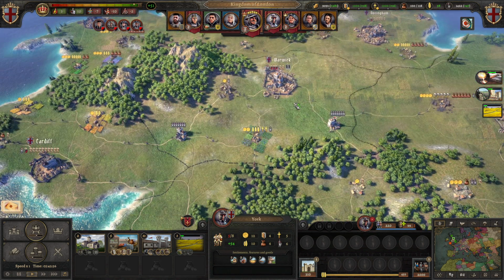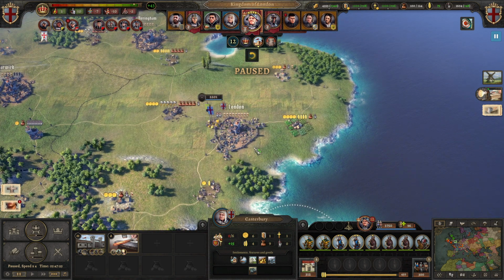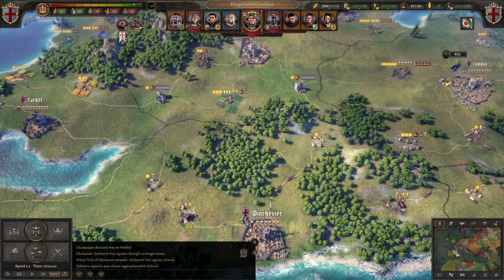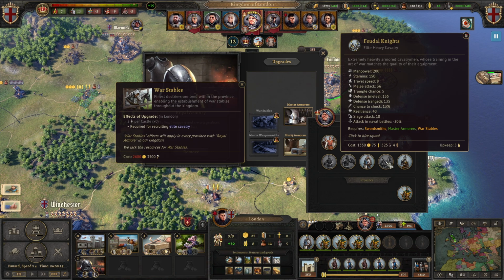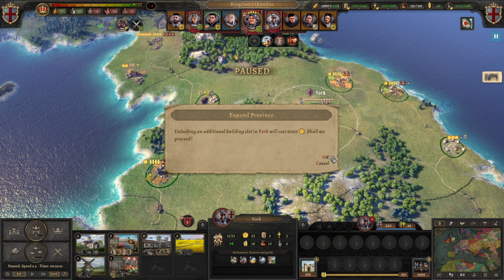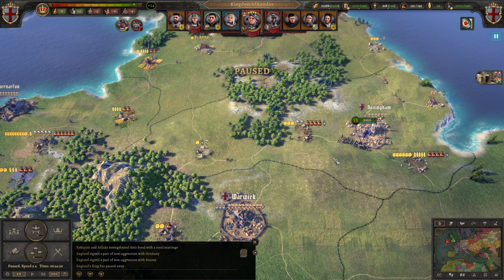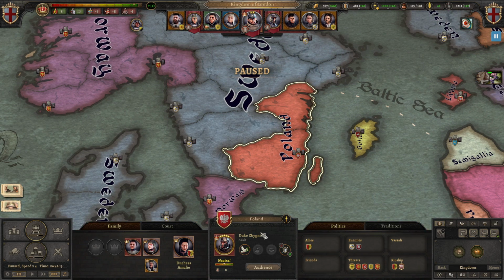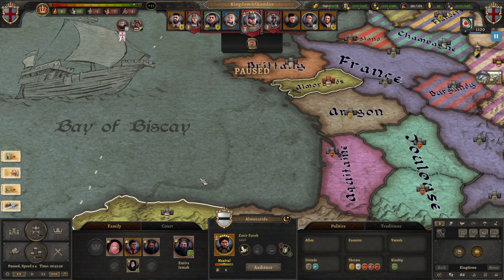Knights of Honor 2 - London #8 | Medieval Grand Strategy Game (RTS)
Knights of Honor II: Sovereign is a real-time grand strategy game. Grow your economy, form alliances, and build armies to conquer your enemies. You are the king and the choice is yours!